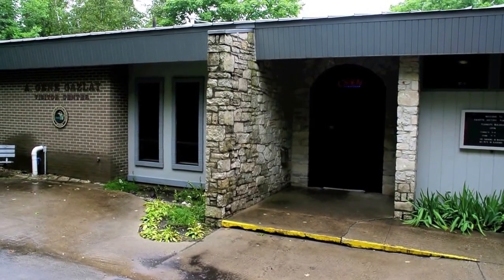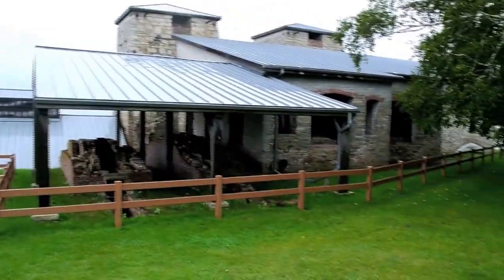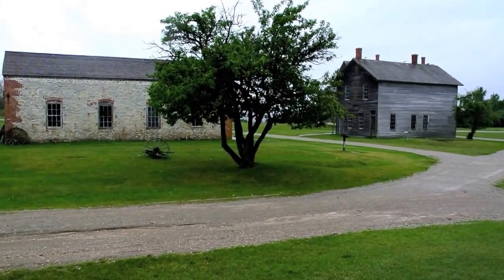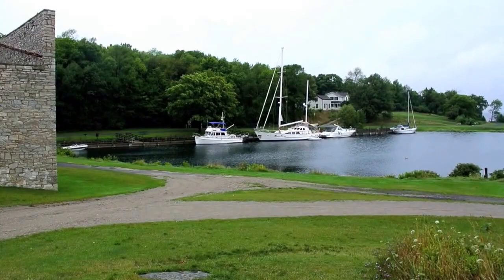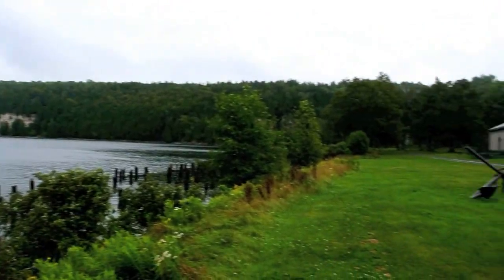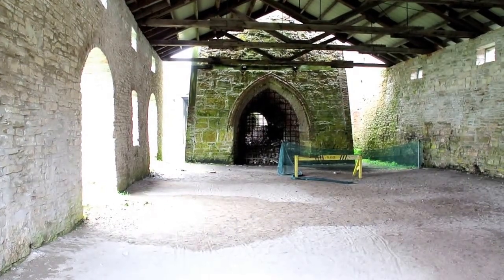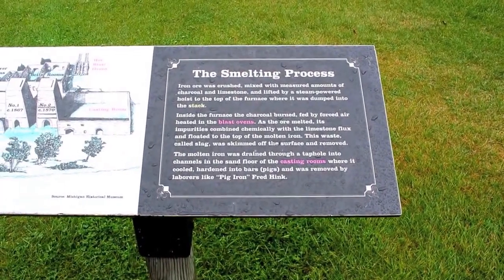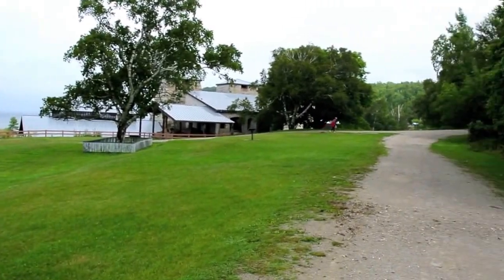Visiting Historic Fayette, Michigan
Fayette was a town in Michigan that had a short existence, from the 1860s to 1880s. It's sole purpose was to process iron ore into pig iron for shipment to the steel mills that powered the industrial revolution.

This is a "ghost town" I suppose in that the town no longer exists, other than the remaining buildings.